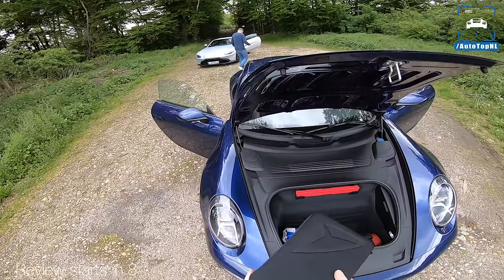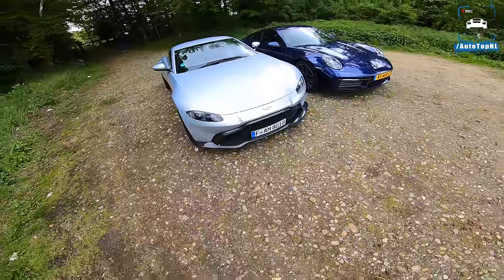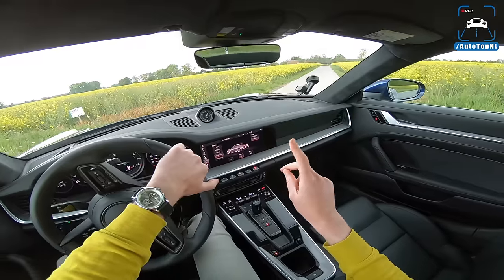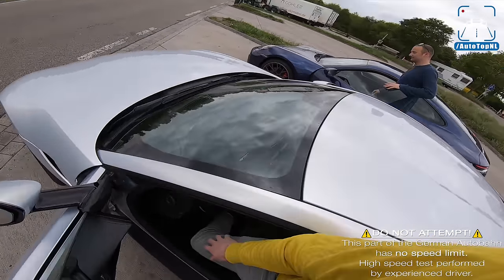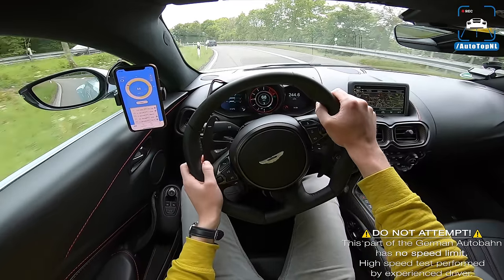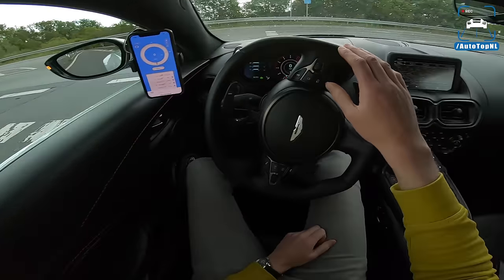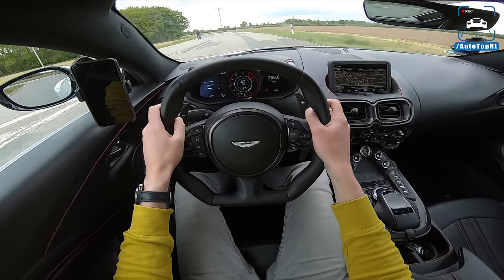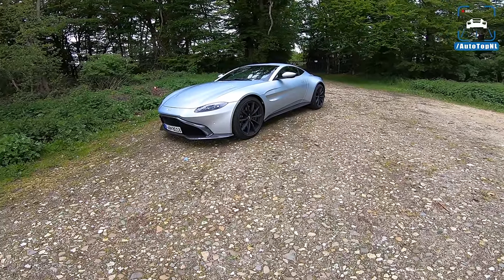Porsche 911 992 Carrera S vs Aston Martin Vantage REVIEW POV on AUTOBAHN by AutoTopNL